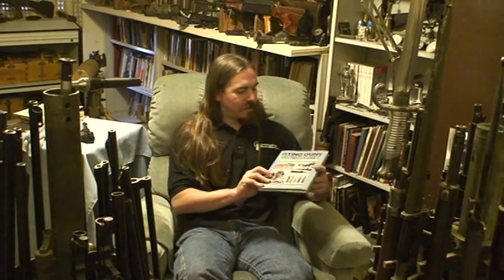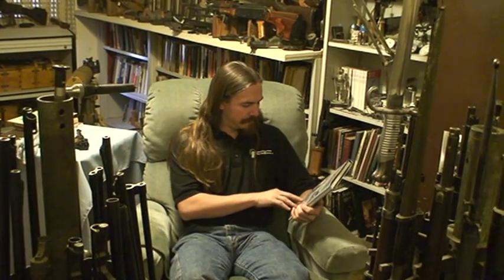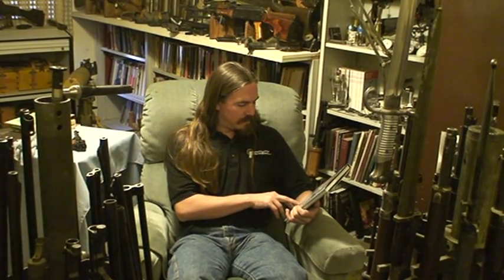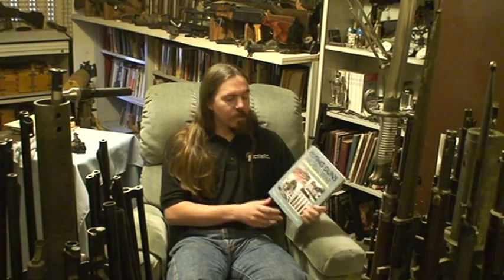Book Review: Flying Guns of World War I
Flying Guns of World War I is an excellent work on aerial weaponry up to 1932, from the very first hand weapons up to heavy cannons. It goes into detail on not just the guns, but also the aircraft and tactics of the time. Pick up a copy from Amazon and enjoy!